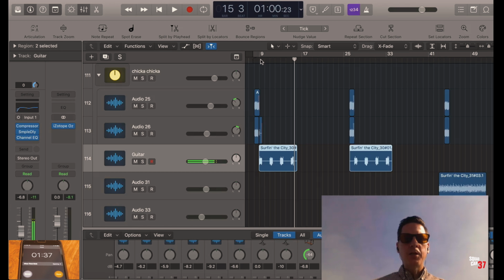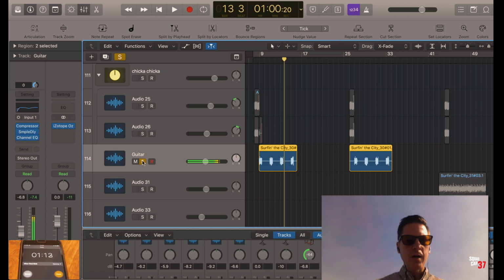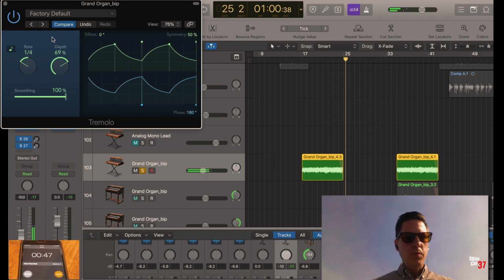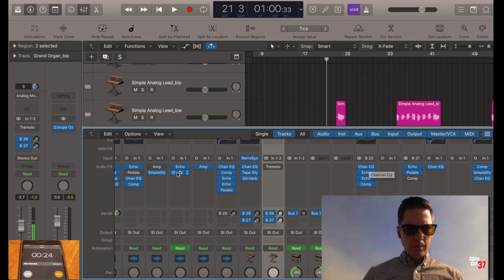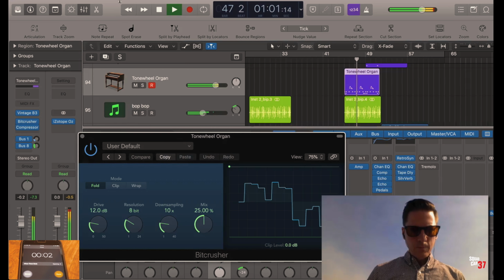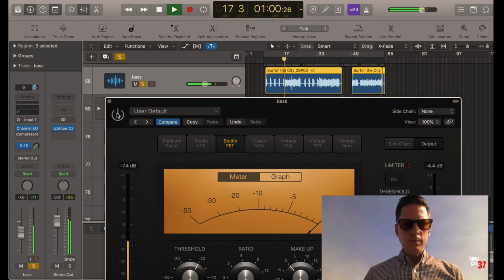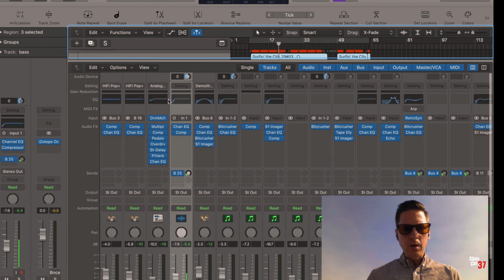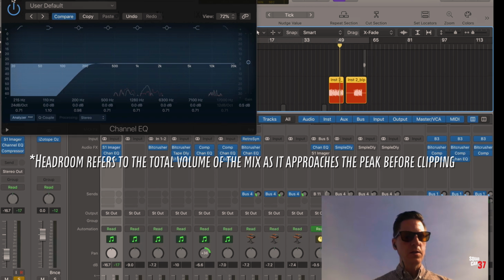My Five Favorite Stock Logic X Plugins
In this vlog, I share my five favorite Logic X music production plugins. They include Sample Delay, Bitcrusher, Compressor, Tremolo and EQ. See how I use them in an actual song production.

Hello good people! I’m Jason with Squad Car 37 Audio Productions. I’m a music producer, vlogger and stunt guitarist. This channel is dedicated to inspiring and encouraging creativity. I share music production tutorials, guitar playing techniques and songwriting tips among other things. I show you how to collaborate with artists from all over the world in my Virtual Jam Sesh series. Join me on quirky audio adventures and see how I make music from non-traditional items, a process called recording found sounds.

Music composed by Jason Price. Do you need music? Let me know.

Would you like me to assist you with a music project?

THE GEAR I USE:
Click the links below to see and purchase the gear I use. Hope this is helpful and thanks in advance!

MAIN MUSICAL INSTRUMENTS AND FX
Guitar I use on almost everything
Favorite stunt guitar
Main Acoustic Guitar
Mini-Moog synth
Whammy pedal
Wah Wah pedal
Ebow guitar FX (Great for creating pads if you add reverb)

RECORDING GEAR
Go-to portable recording Interface
Multi-channel recording interface
Studio monitor speakers
Reflection filter for recording vocals
Favorite pocket-sized touch pad

MICROPHONES
Inexpensive must-have microphone
Great German-made vocal microphone
Affordable super-sounding vocal microphone
Small condenser microphone great for overheads, cymbals and acoustic guitars
Affordable Drum microphone set
Incredible mic for toms

VLOGGING GEAR
Flexible tripod
Main vogging camera
Main vlogging camera lens
Must-have inexpensive lens
Vlogging microphone
External hard drive for music and videos
Drone (newest model)